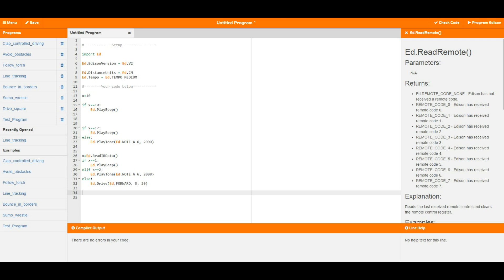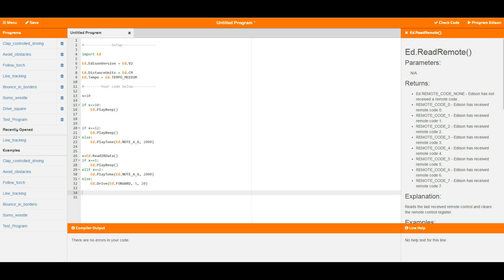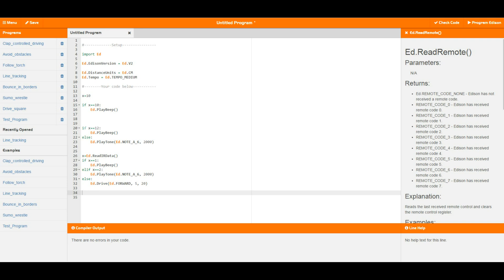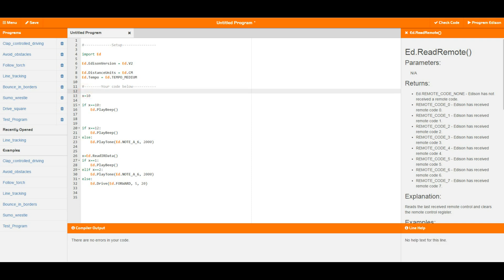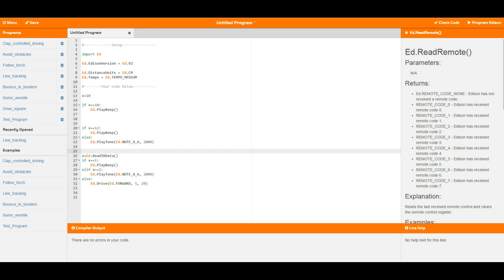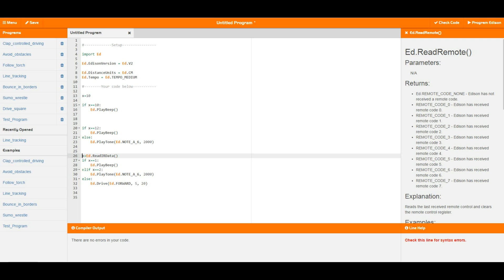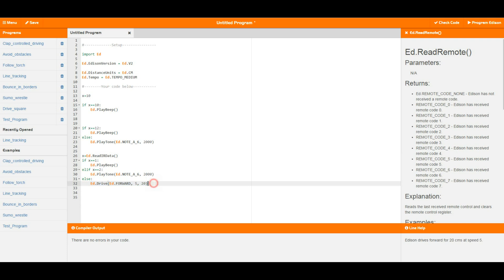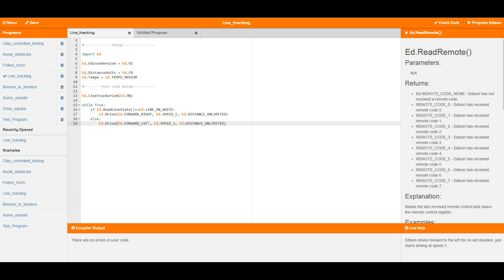EdPy: Tutorial 7 - If and Else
In this tutorial, we look at program branching with If and else in EdPy and python programming

Edison is more than just a robot! The Edison robot is a super-affordable, powerful, engaging tool for teaching kids STEM, computational thinking and computer programming in a hands-on way.